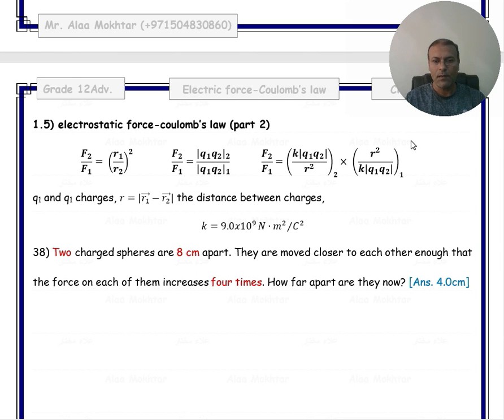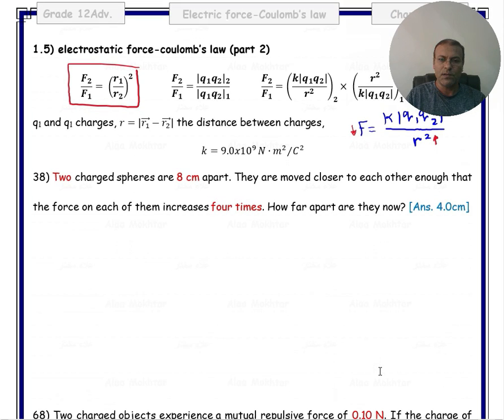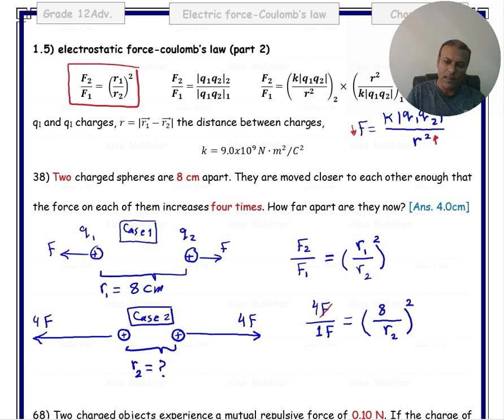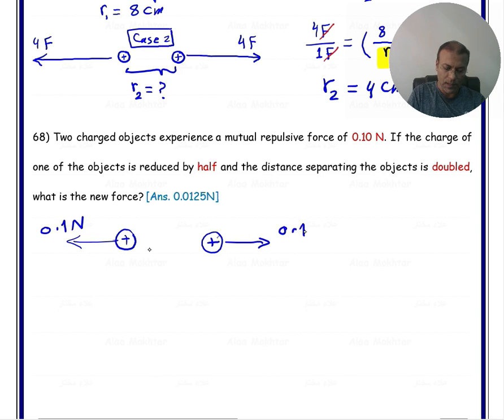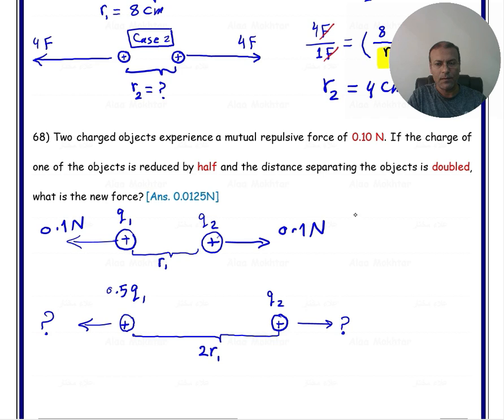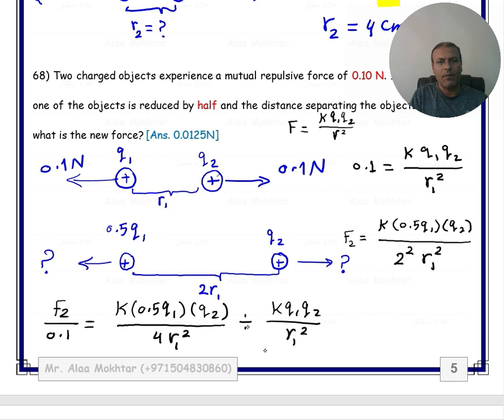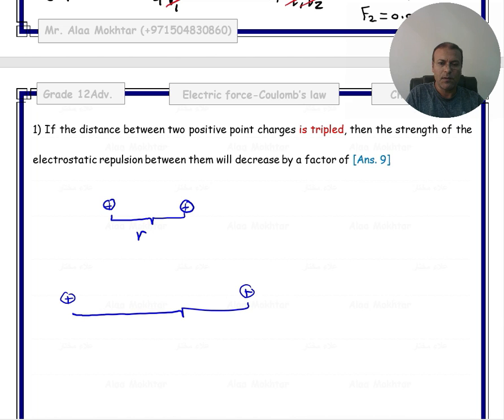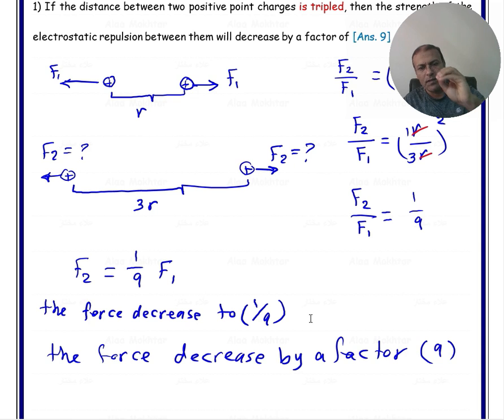Coulomb's law (Relation between the force and the distance)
1. "Understanding Electrostatic Force and Distance in Physics"
2. "The Relationship Between Electrostatic Force and Distance Explained"
3. "Electrostatics: How Distance Affects the Strength of the Force"
4. "Electrostatic Force and Distance: A Comprehensive Explanation"
5. "Examining the Impact of Distance on Electrostatic Force"